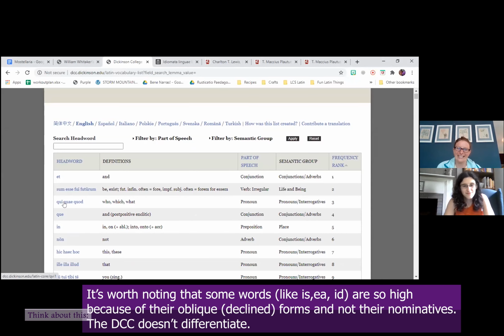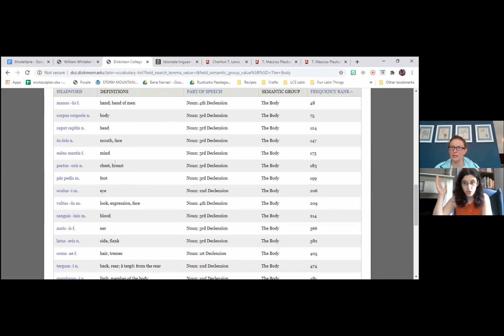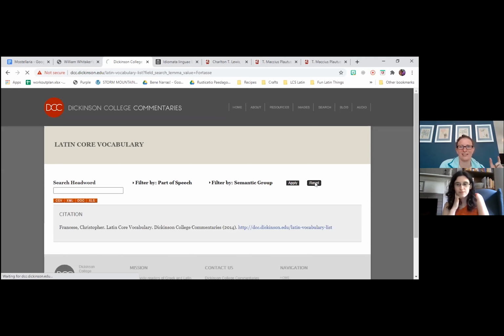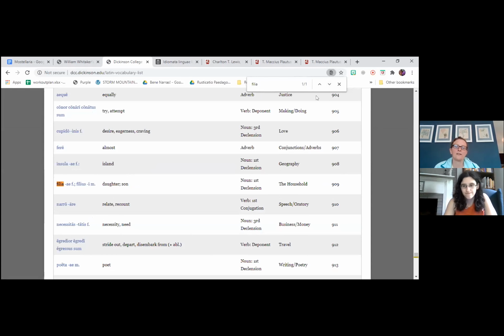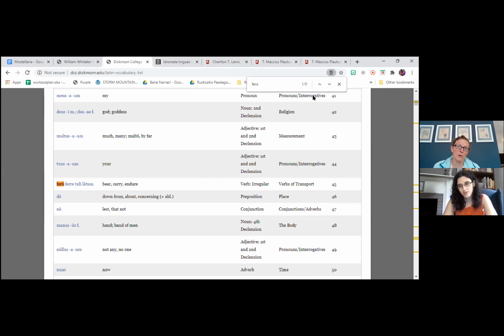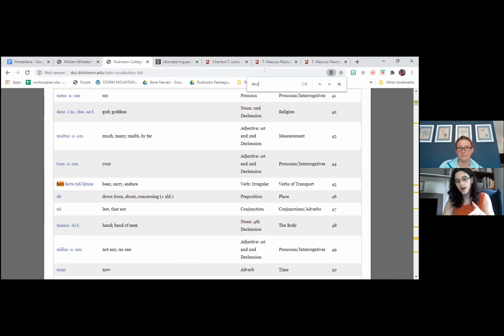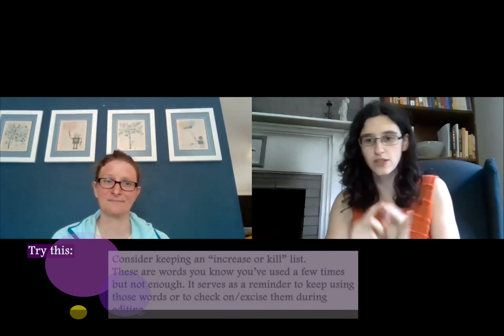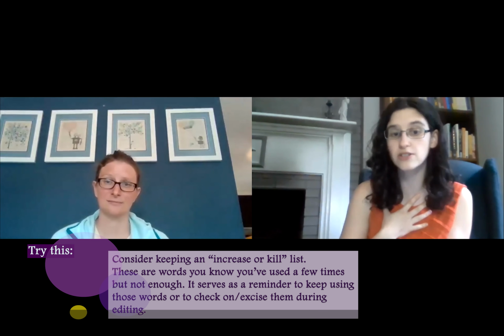#8 Choosing Your Words (part i)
In this video, Rachel and Arianne talk about what "high-frequency vocabulary" means, why it's so important to use it, and how the Dickinson College Commentaries frequency list works. (It has some fun features Arianne didn't know about!)

Have a specific question or a topic you want us to address?